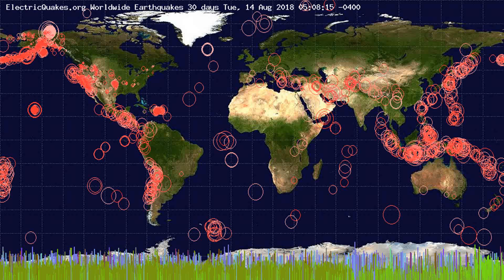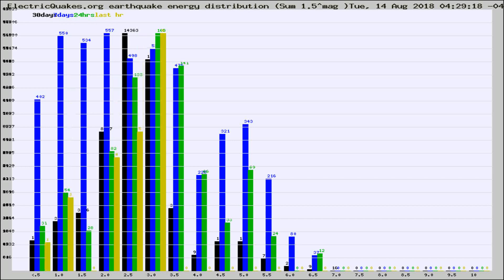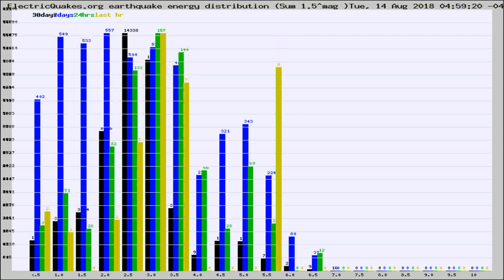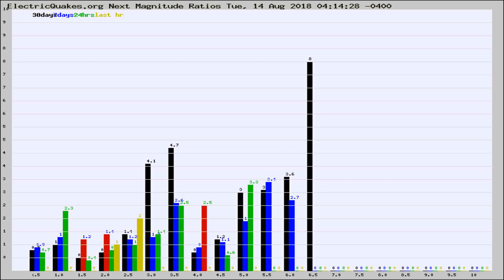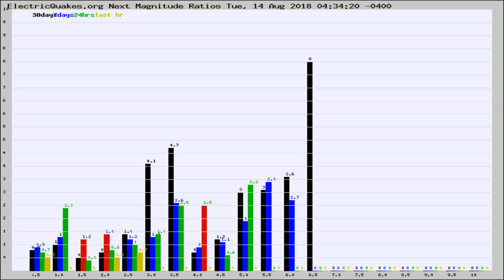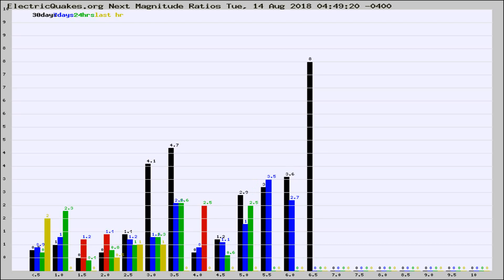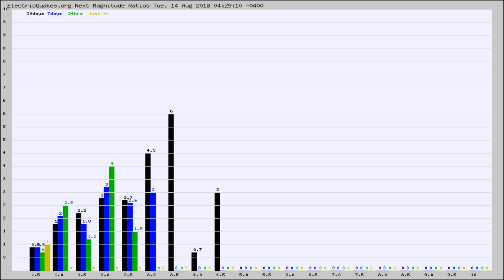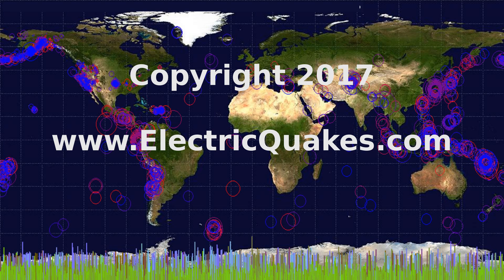Todays_Hourly_World_Earthquake_Statistics_from_ElectricQuakes.org_08-14-18+05:02:01